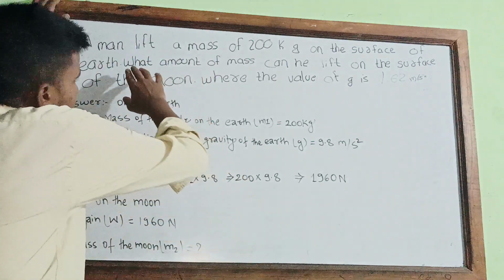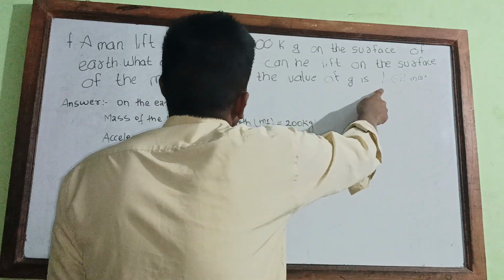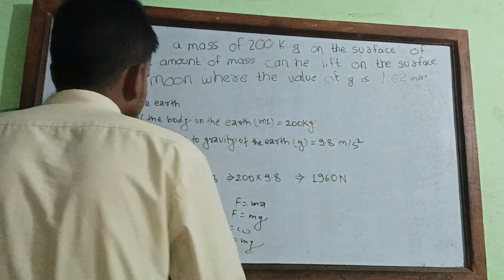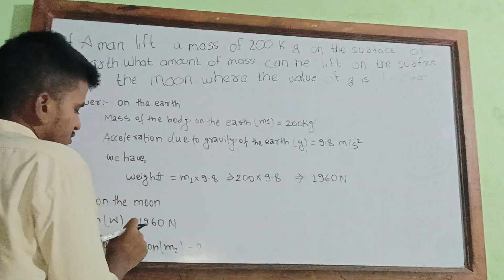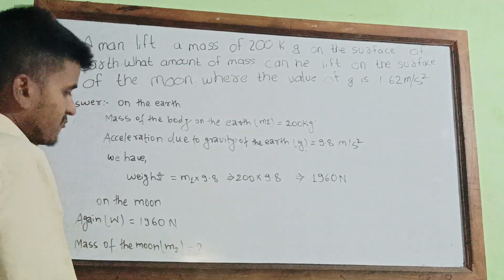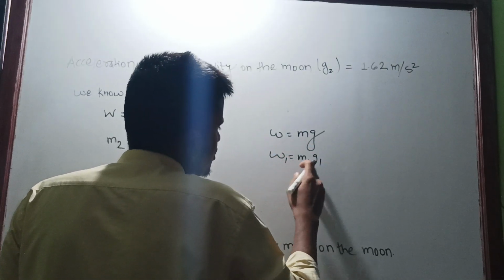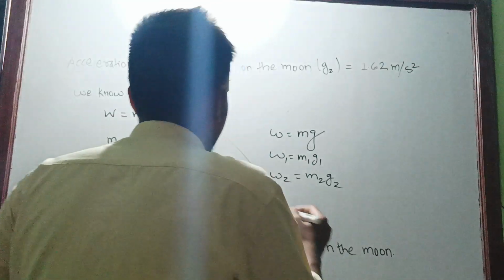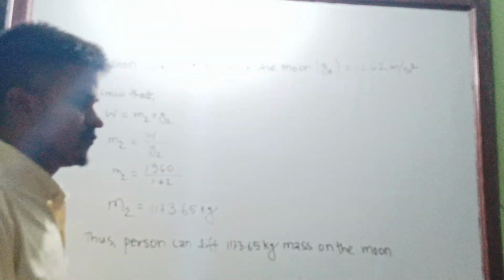Force Science Grade -10